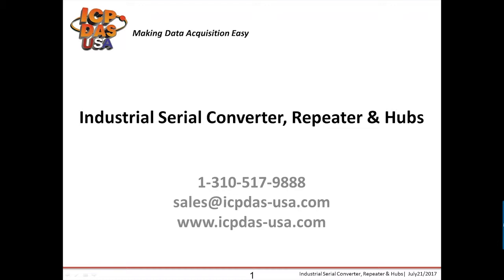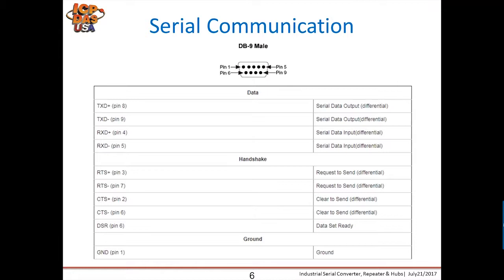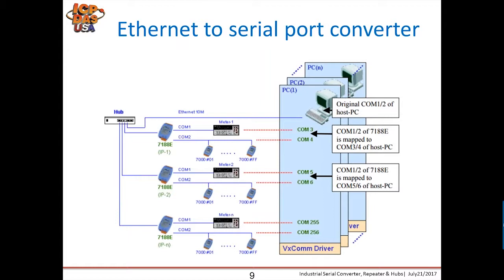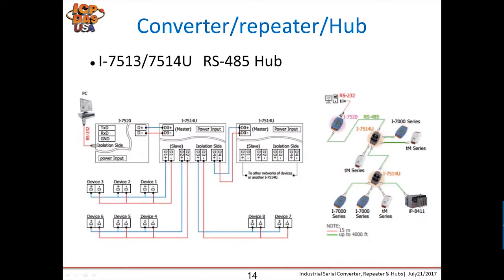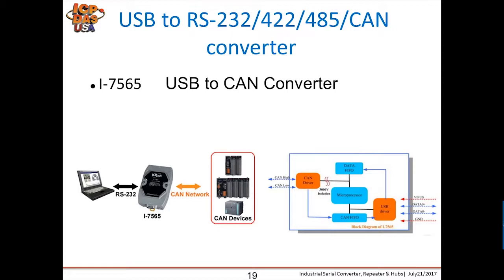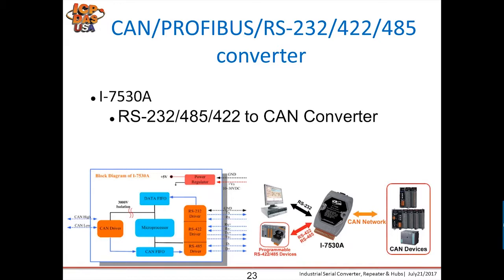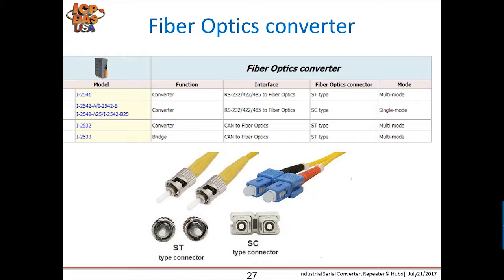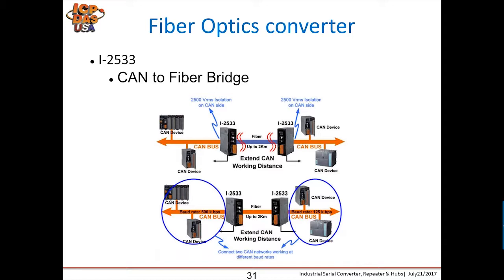Industrial Serial Converter Hubs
Industrial Serial Converter, Repeater & Hubs
In this Webinar, you will learn about:
Ethernet to Serial Port Converter
Addressable RS-485 to RS-232 Converter
RS-232/422/485 Converter/Repeater/Hub
USB to RS-232/422/485/ CAN converter
CAN Converter/ Repeater/Bridge
Fiber Optics Converter

Want to know more?